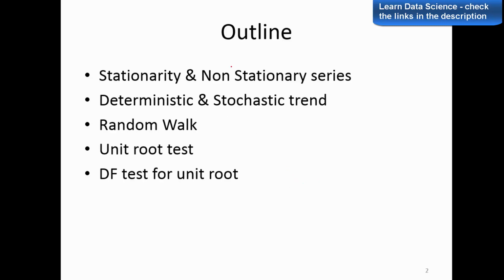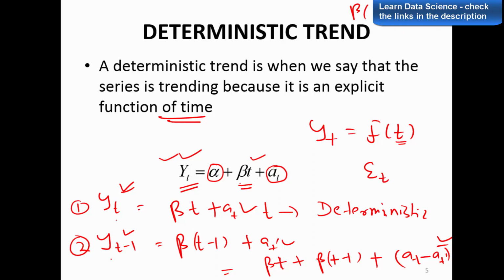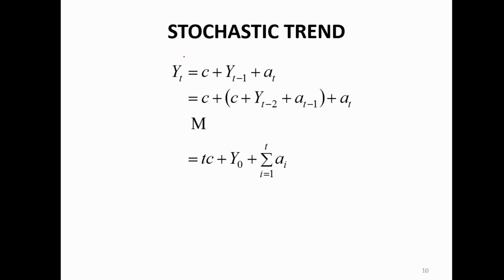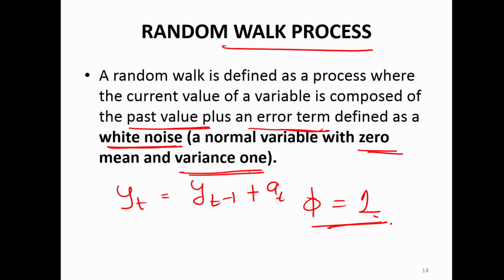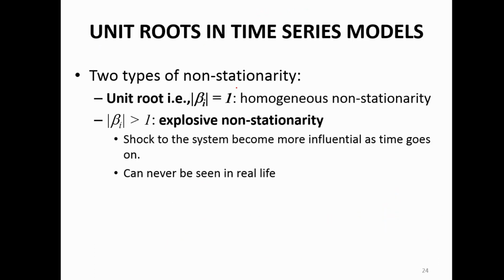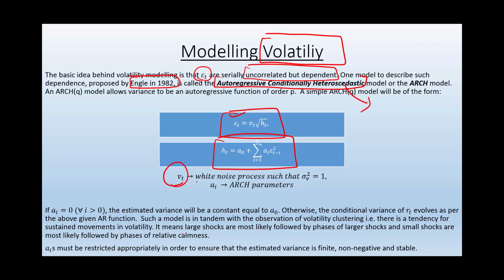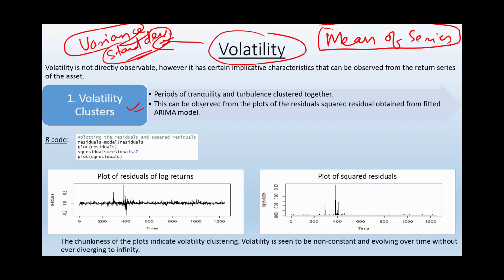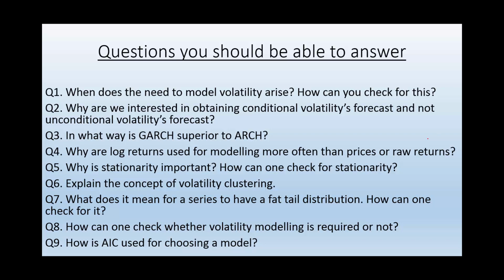Unit Root, ARCH and GARCH | Time Series Analysis | Variance Forecasting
In this video you will learn about what is unit root in Time series analysis and how to detect unit root. You will also learn variance forecasting models such as ARCH and GARCH models.